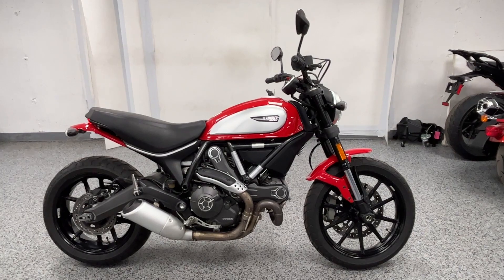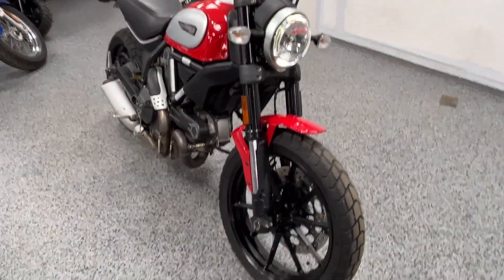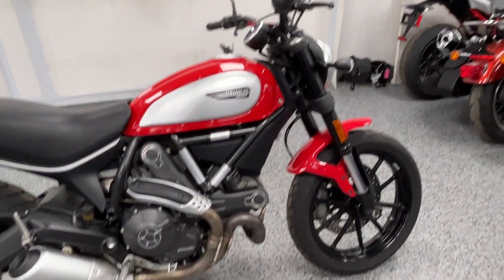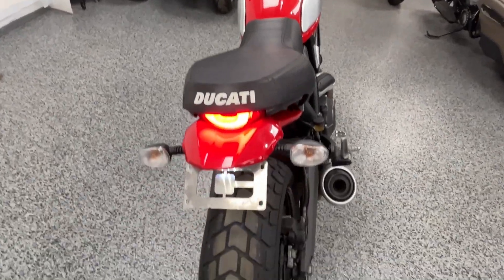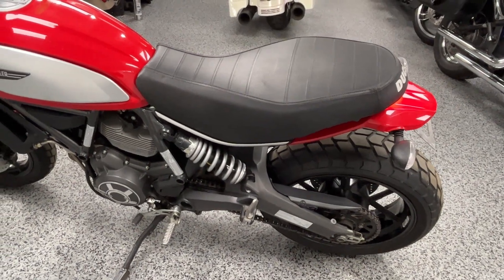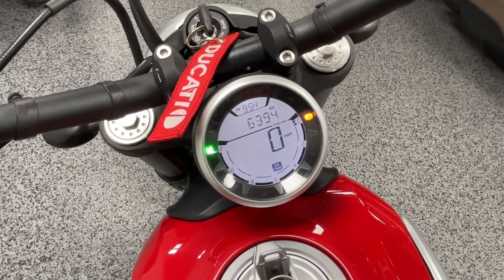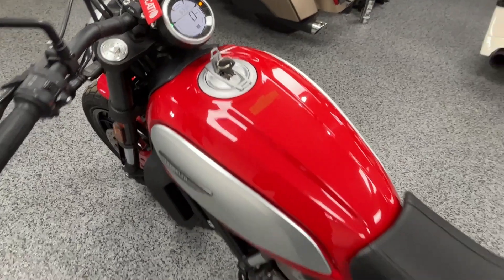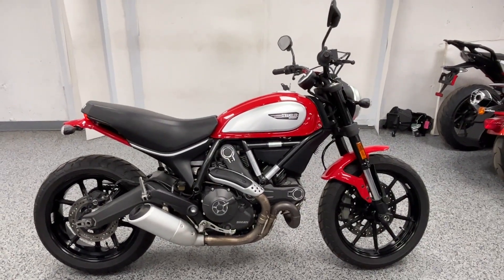2016 Ducati Scrambler at Joe's Bikes - Sold